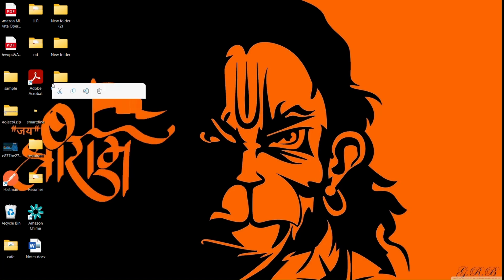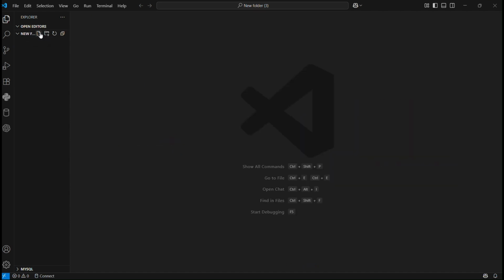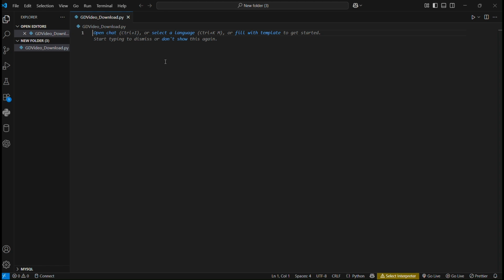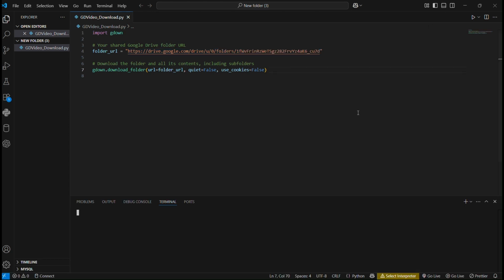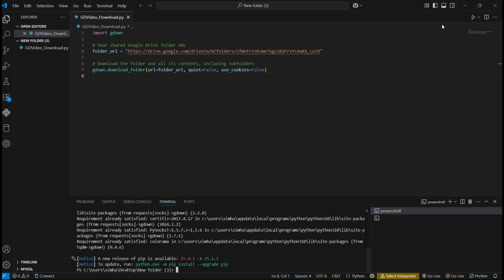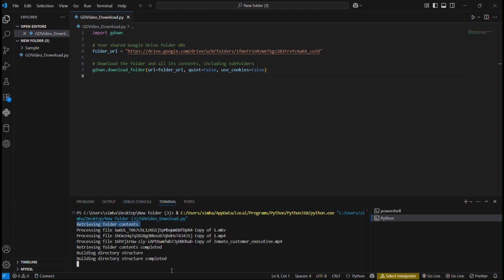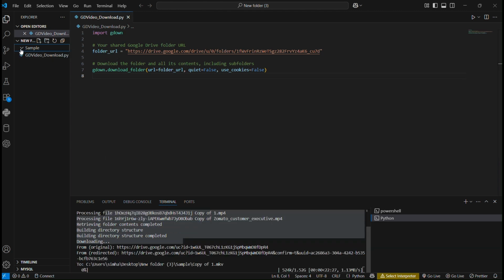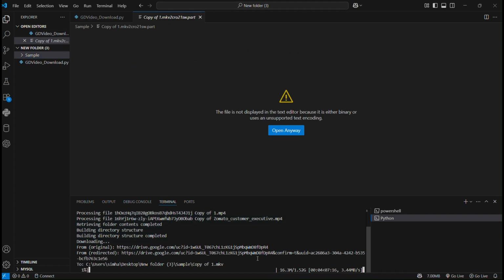Download Google Drive Folder in One Click using Python | Preserve Folder Structure | 𝚃echno𝚃alkʂ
Learn how to download an entire Google Drive folder (with all files and subfolders) using just one line of Python code! No manual link extraction, no zip downloading — just a clean script that mirrors your Drive folder structure directly to your computer.

🎯 In this video, you will learn:

How to copy a public Google Drive folder link

How to install and use gdown in Python

How to automatically download all videos/files while preserving folder structure

Tips on where and when to use this method effectively

📂 Works great for:

Online course videos

Study material backups

Shared team folders

Editing projects and classroom content

💡 Python Code Used:
import gdown
folder_url = "YOUR_FOLDER_LINK"
gdown.download_folder(folder_url, quiet=False, use_cookies=False)
💬 Command to install gdown:
pip install gdown